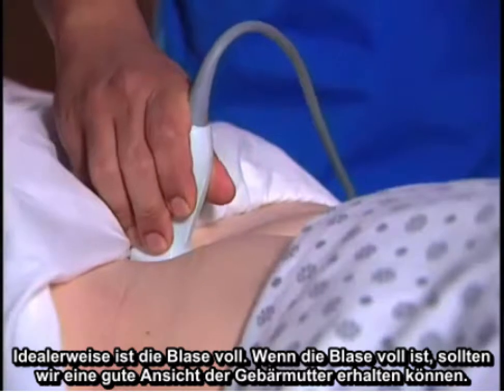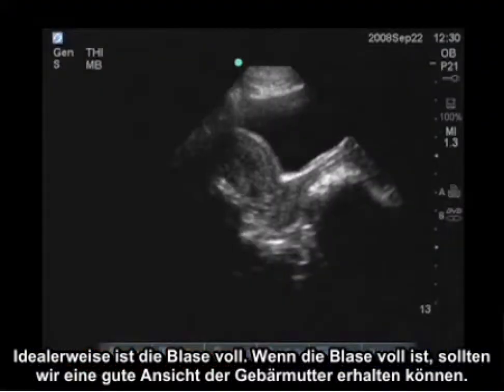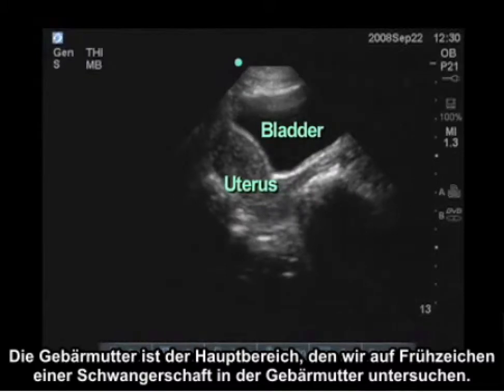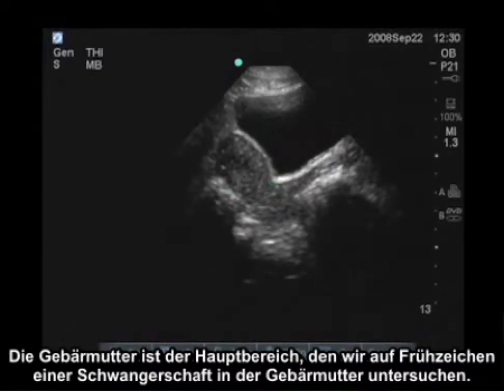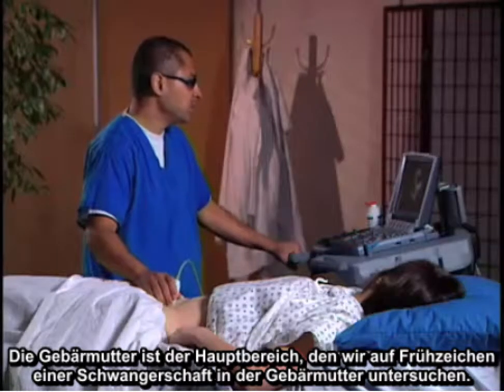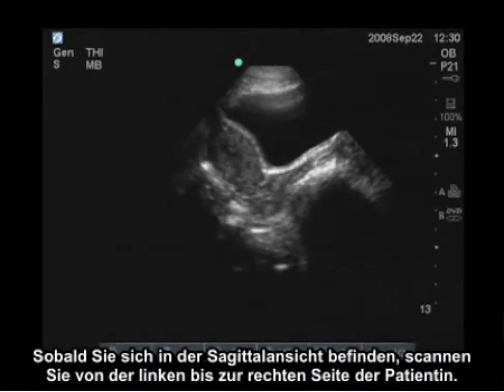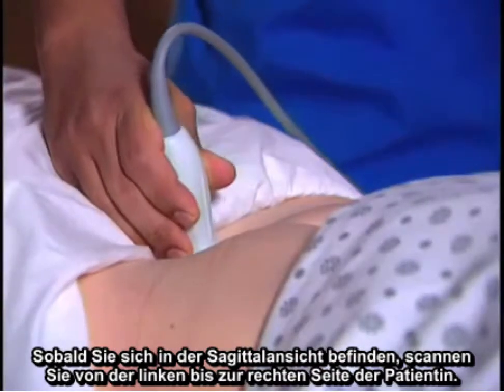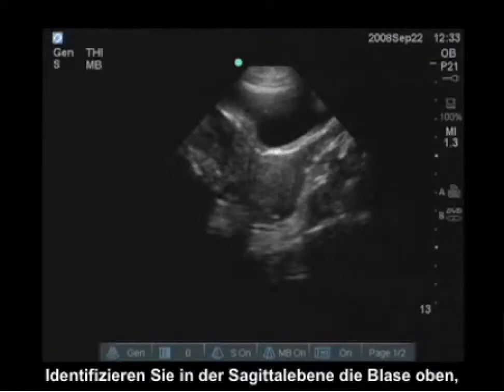Anleitung: Transabdominale Darstellung des weiblichen Beckens mit Ultraschall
Erlernen Sie die Grundlagen transabdominaler Beckenscans.